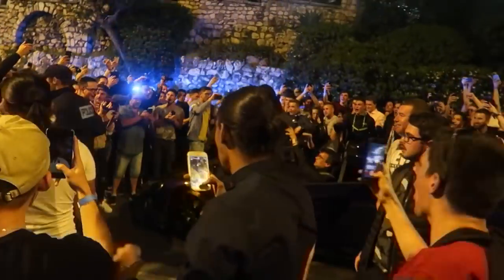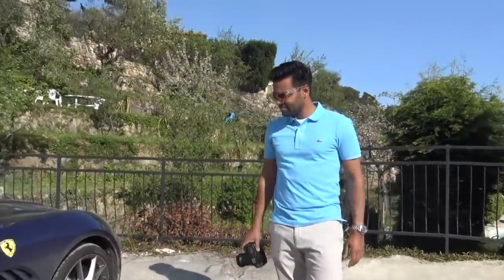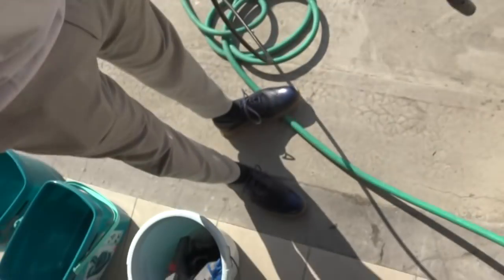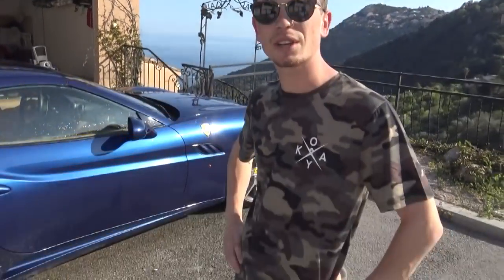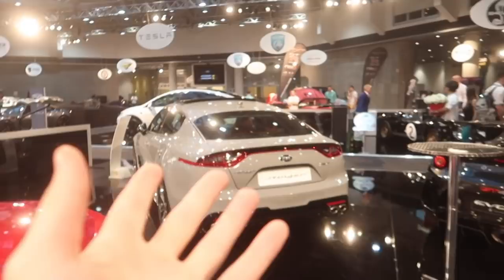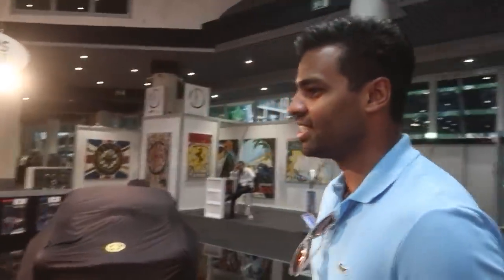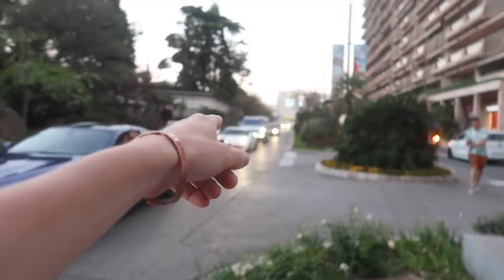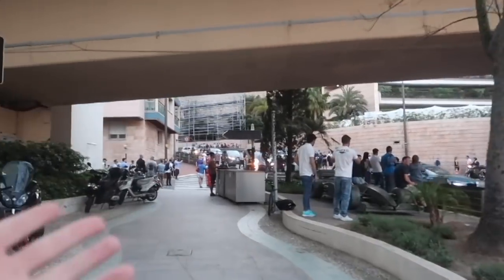Chaos In Monaco! - *Police vs Car Spotters*